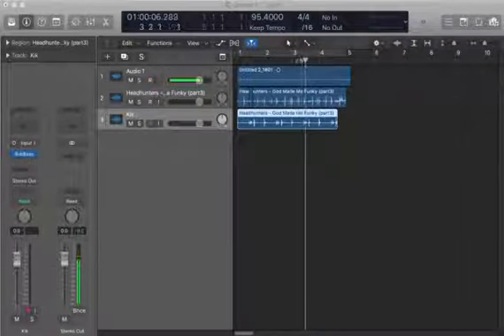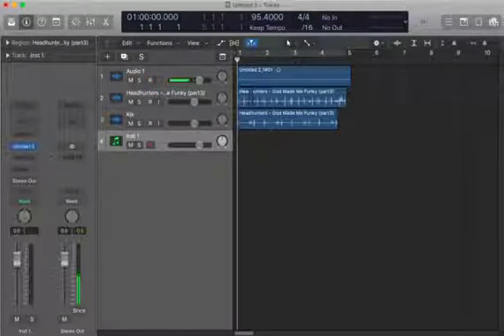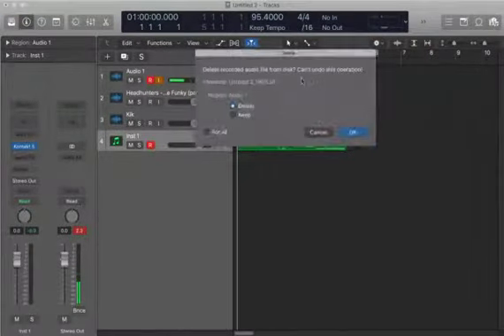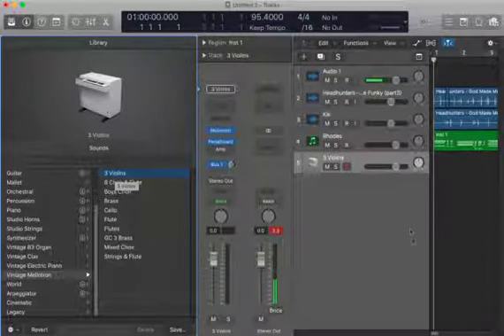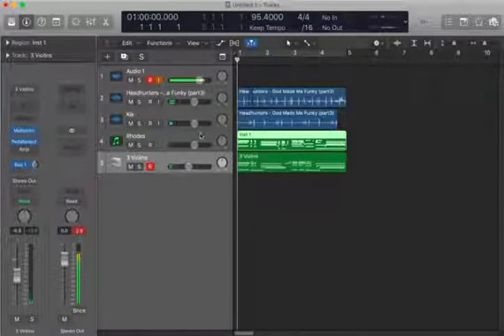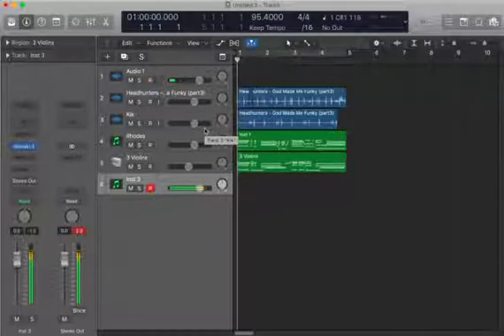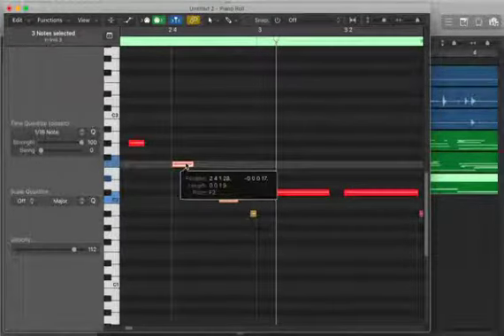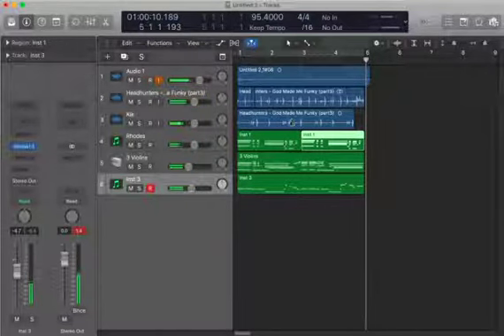Funky Part 2 Arrangement